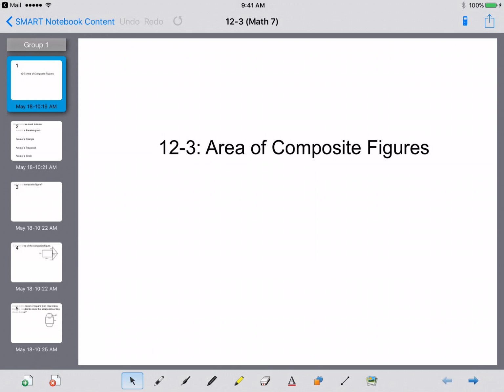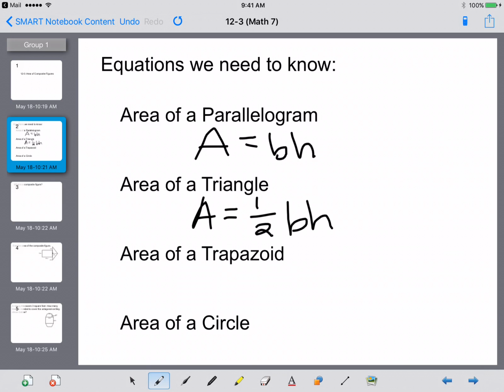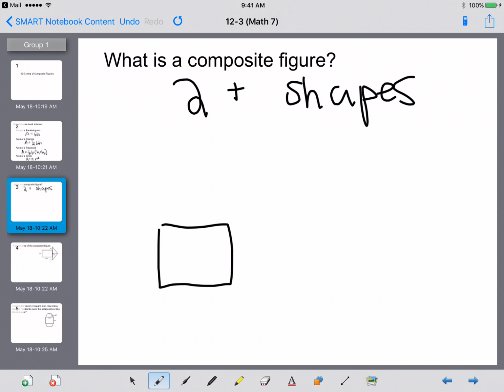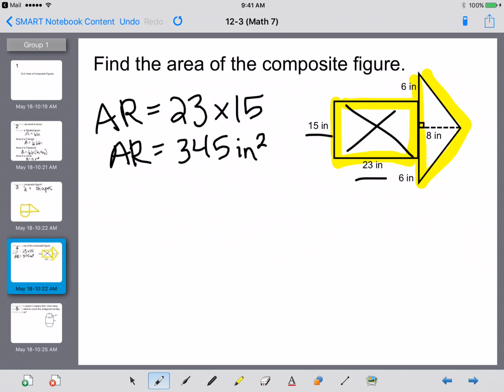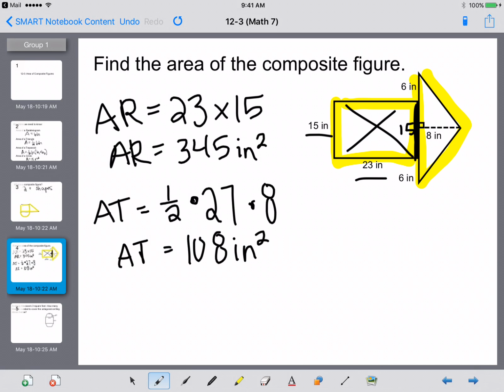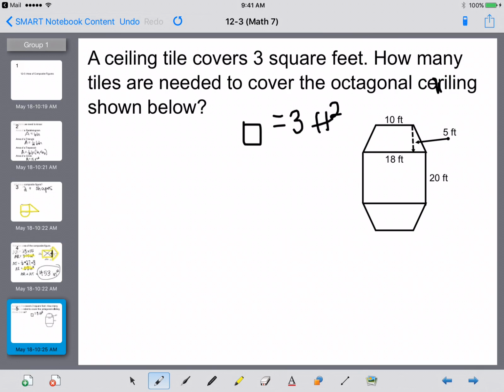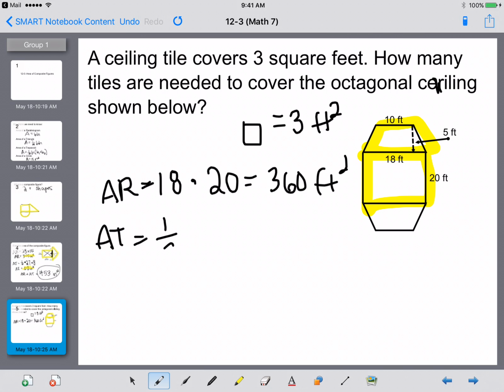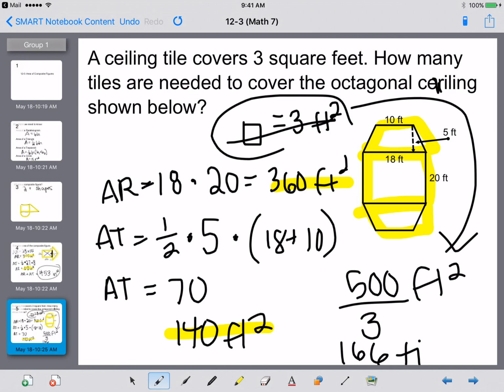12-3 (Math 7): Area of Composite Figures